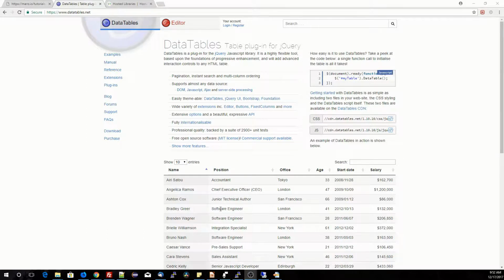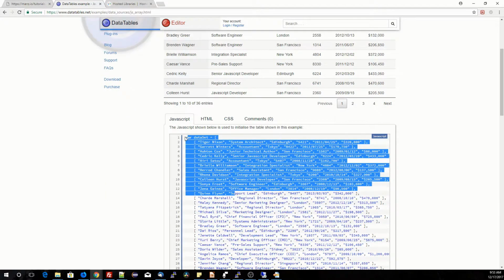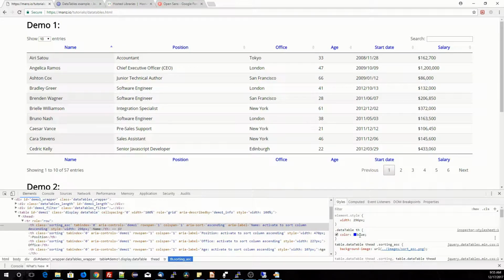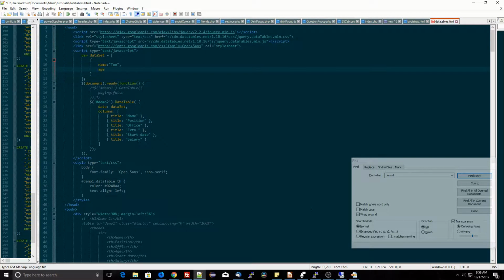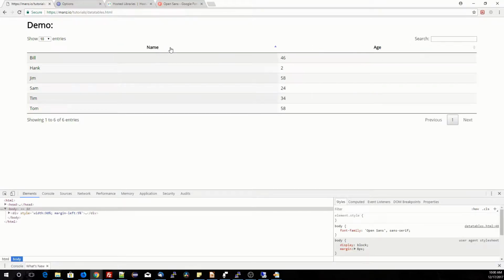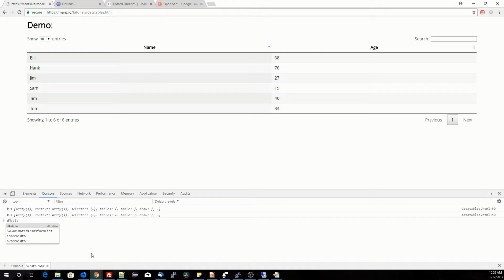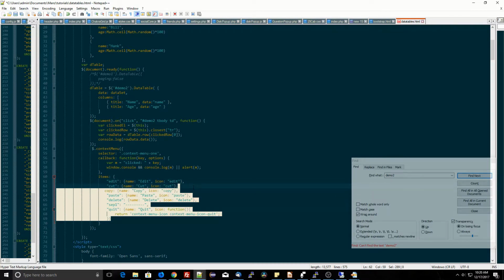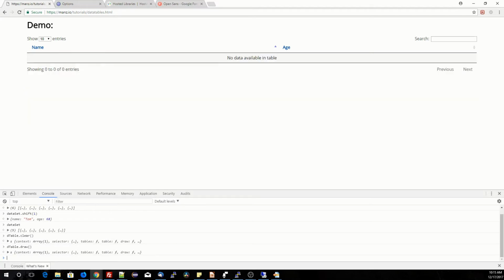DataTables jQuery Plugin | Walkthrough & Tutorial